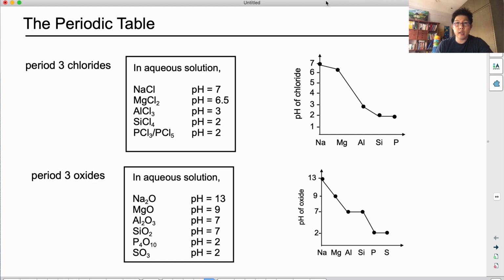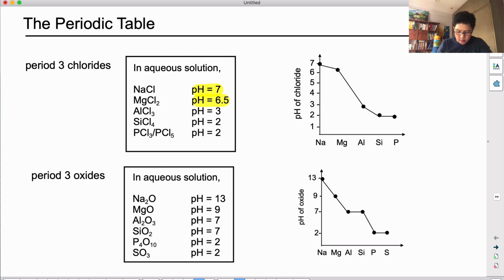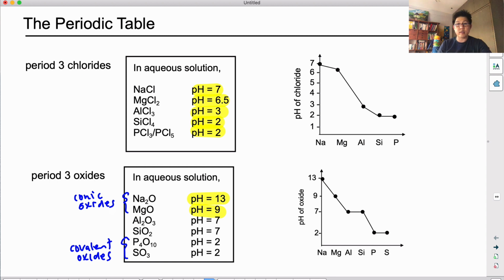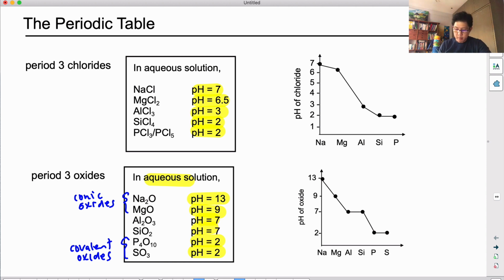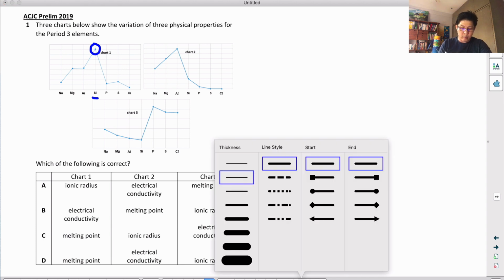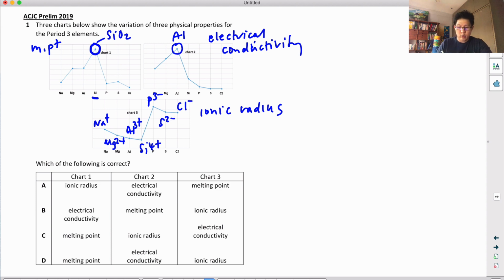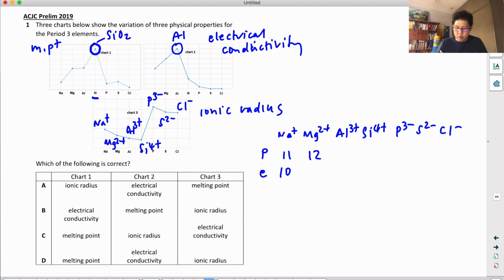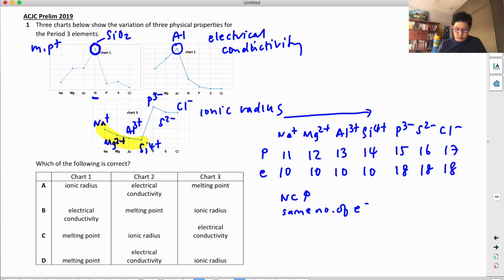Introduction to Periodic Table + Q1 Periodic Table ACJC Prelim 2019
The Periodic Table MCQ